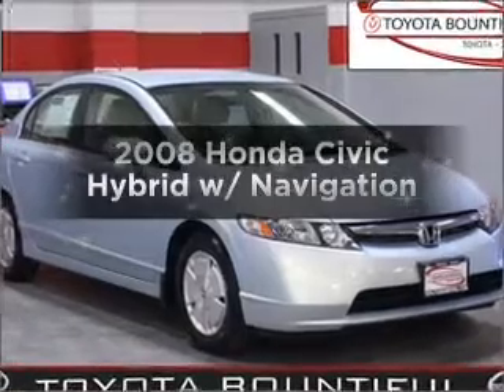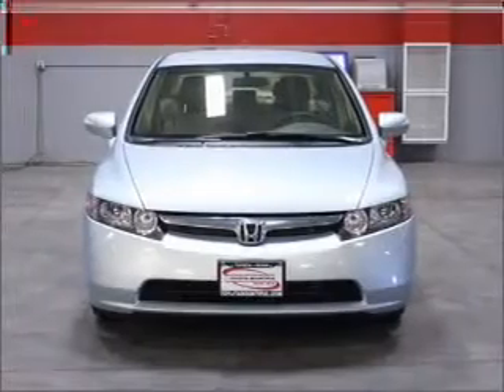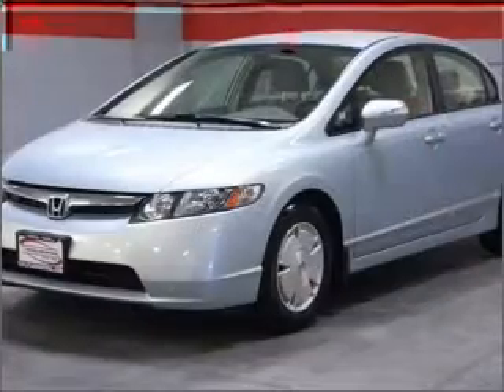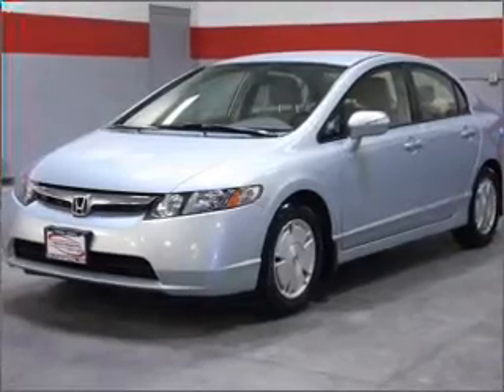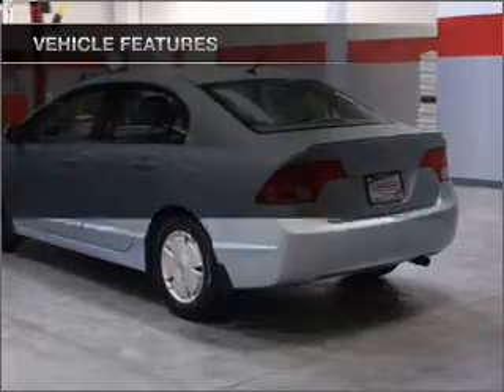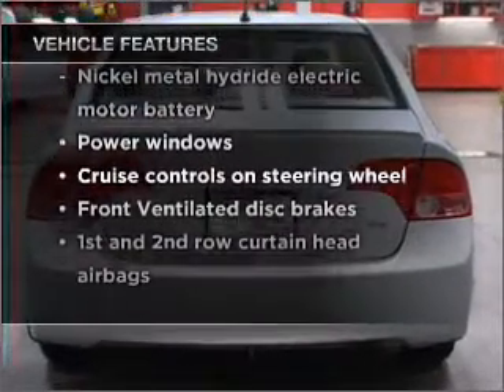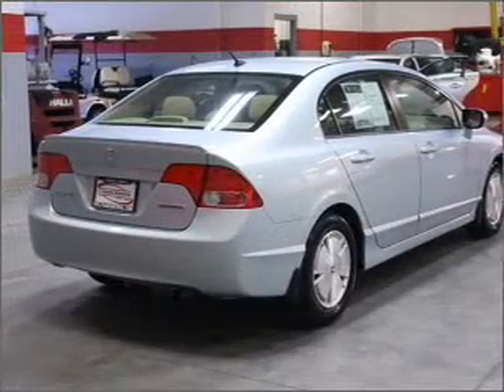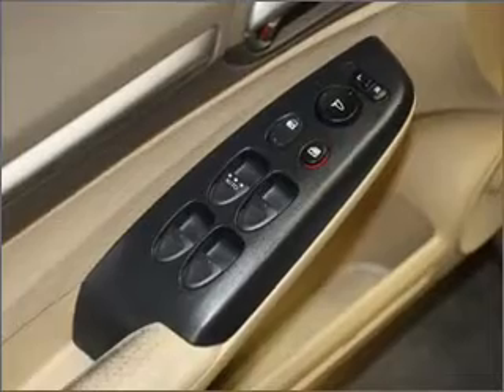2008 Honda Civic Hybrid - Bountiful UT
Year: 2008
Make: Honda
Model: Civic Hybrid
Trim: w/ Navigation
Engine: 1.3 liter inline 4 cylinder 8 valve
Transmission: Automatic CVT
Color: Light Blue
Mileage: 26957
Address:
2380 South Hwy 89